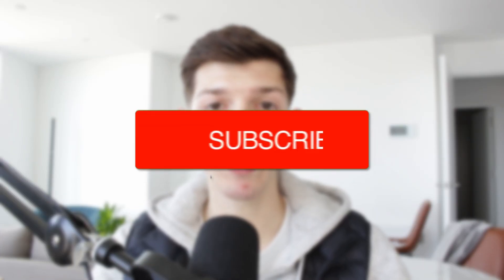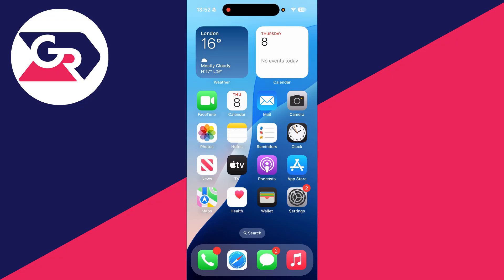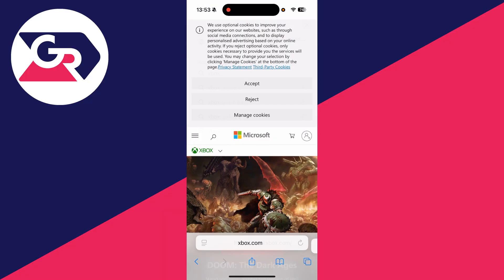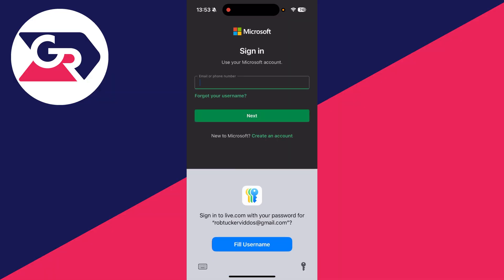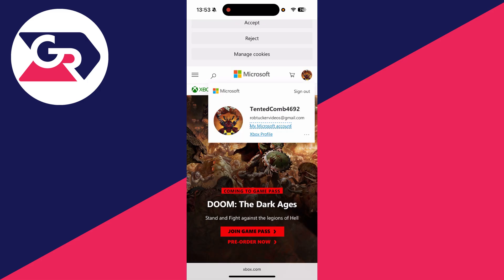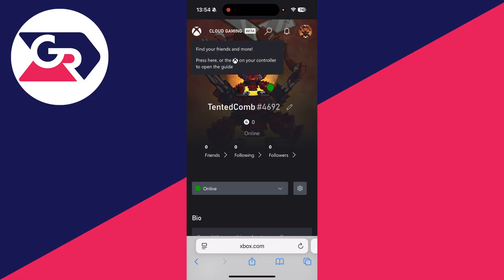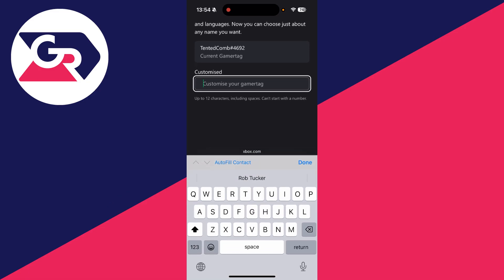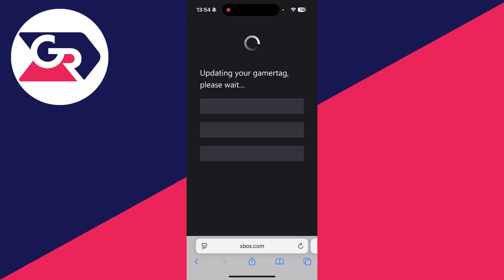How To Change Your Xbox Gamertag On Phone - Full Guide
Learn how to change your xbox gamertag on phone in this video.

GuideRealm